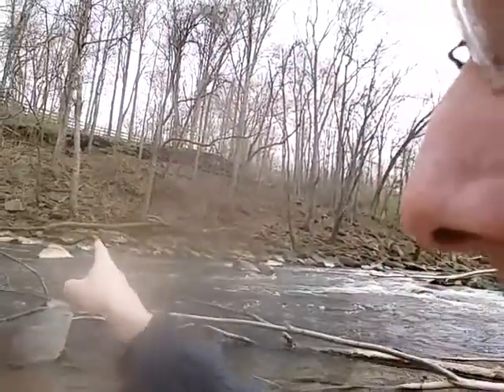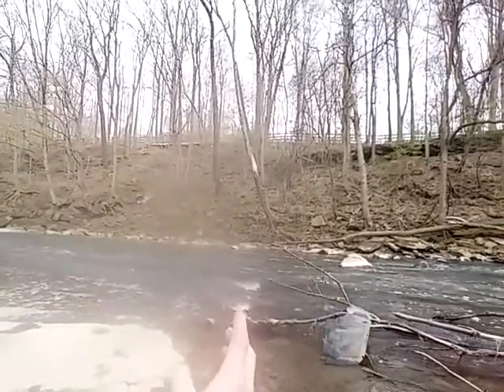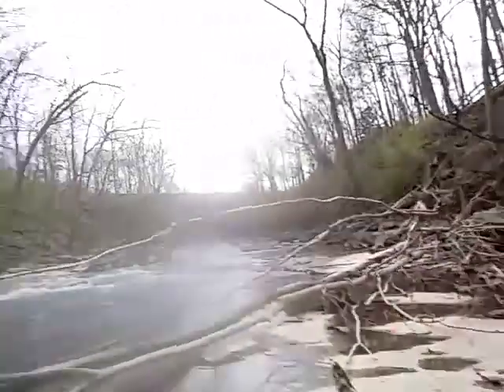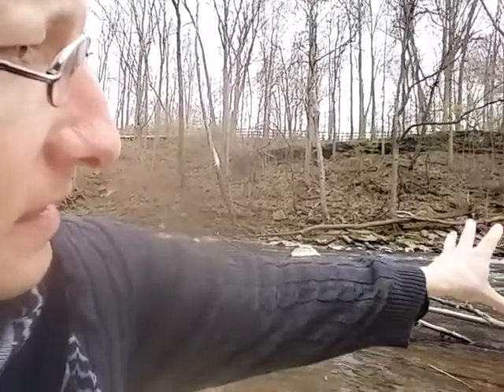Observation on observation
I just take a moment here to talk about observations.  Special thanks to my Grandma Garner who helped teach me this.